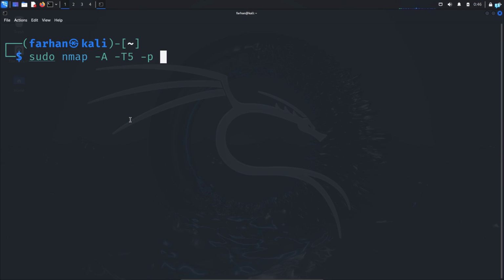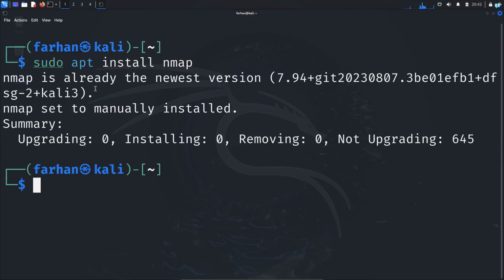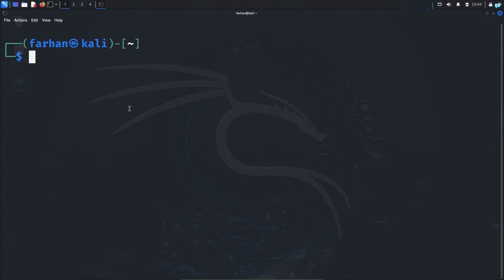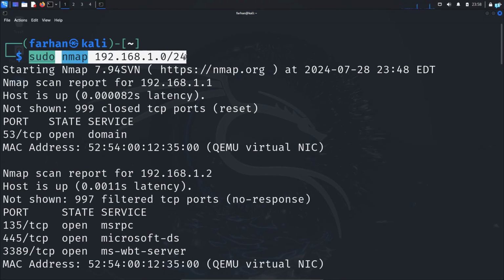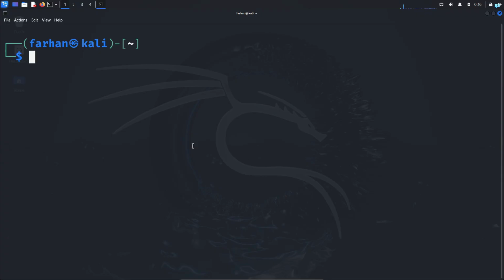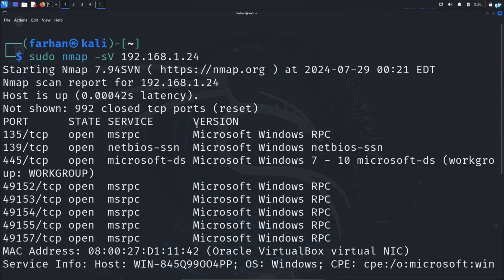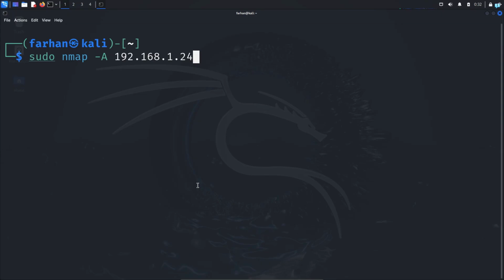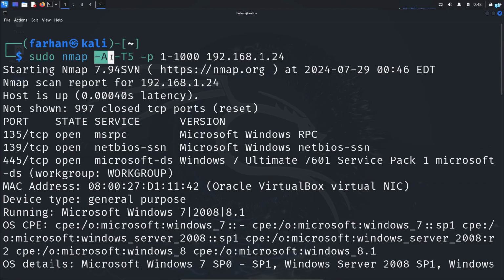How Hackers Scan Devices on a Network with Nmap _ Kali Linux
### How Hackers Scan Devices on a Network with Nmap on Kali Linux

Nmap (Network Mapper) is a powerful tool used by hackers and security professionals to discover hosts and services on a network. Here's a description of how it works:

1. **Understanding Nmap**
   - **Purpose**: Nmap is used for network discovery and security auditing. It can identify devices, open ports, and services running on those ports.
   - **Platform**: Nmap is available on various platforms, but it is commonly used in Kali Linux, a distribution designed for penetration testing.

   - **Installation**: Nmap usually comes pre-installed with Kali Linux. You can check by typing `nmap --version` in the terminal.
   - **Permissions**: Some scans require root permissions, so using `sudo` is often necessary.

3. **Basic Scanning Techniques**
   - **Ping Scan**: To identify live hosts:
     ```bash
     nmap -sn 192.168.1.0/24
     This command sends ICMP echo requests to all devices in the subnet.

   - **Port Scan**: To check open ports on a specific device:
     ```bash
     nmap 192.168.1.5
     This command scans for the most common 1,000 ports.

   - **Service Version Detection**: To get information about services running on open ports:
     ```bash
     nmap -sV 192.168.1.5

   - **Operating System Detection**: To determine the operating system of the target:
     ```bash
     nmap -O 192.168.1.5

4. **Advanced Scanning Techniques**
   - **Stealth Scan**: To perform a stealthier scan that attempts to avoid detection:
     ```bash
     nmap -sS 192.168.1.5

   - **Aggressive Scan**: Combines various scans for detailed information:
     ```bash
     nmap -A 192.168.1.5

5. **Using Scripting Engine**
   - Nmap has a scripting engine (NSE) that allows for advanced scanning, such as vulnerability checks:
     ```bash
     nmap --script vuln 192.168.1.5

6. **Analyzing Results**
   - Nmap provides detailed output on the scanned devices, including:
     - IP addresses
     - Open ports
     - Operating systems
     - Running services and versions

   - **Legal Implications**: Scanning networks without permission is illegal and unethical. Always conduct scans on networks you own or have explicit permission to test.
   - **Responsible Use**: Use Nmap responsibly for securing your own networks or as part of authorized penetration testing.

### Conclusion
Nmap is a versatile tool for scanning devices on a network, providing valuable information for both ethical hackers and security professionals. Understanding its capabilities can help in securing networks and identifying vulnerabilities